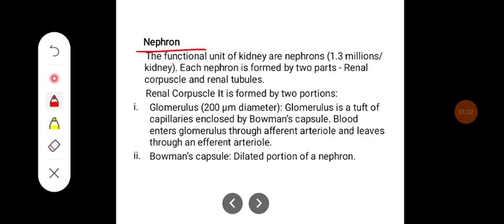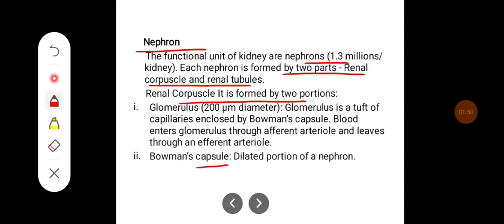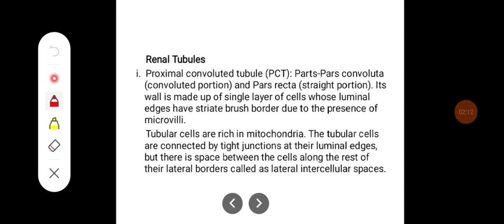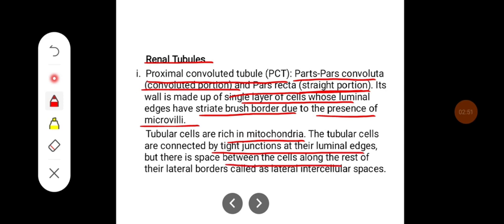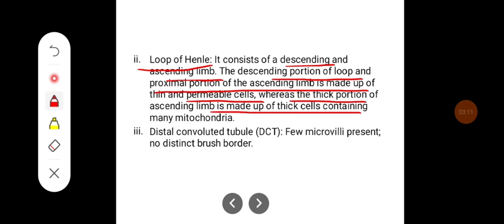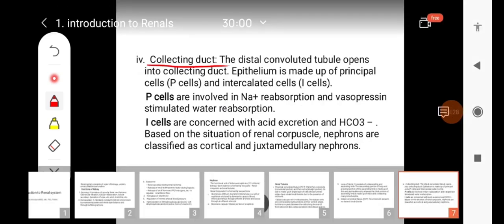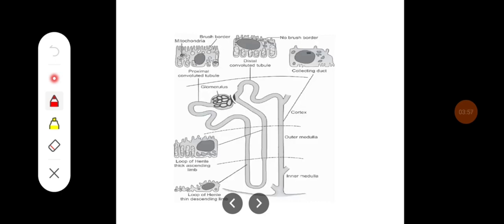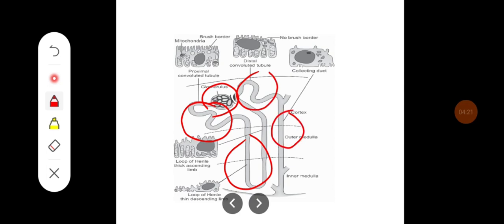Describe structure of nephron.